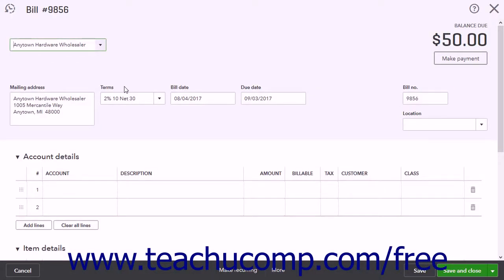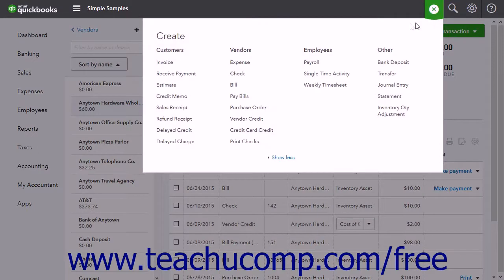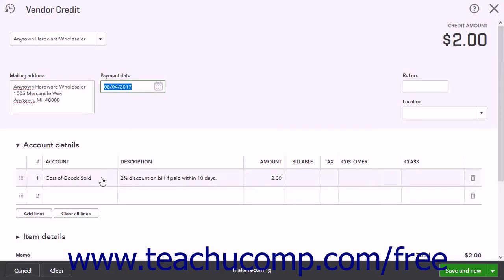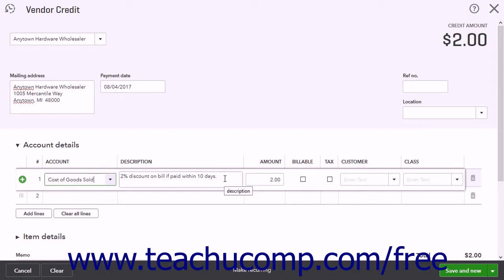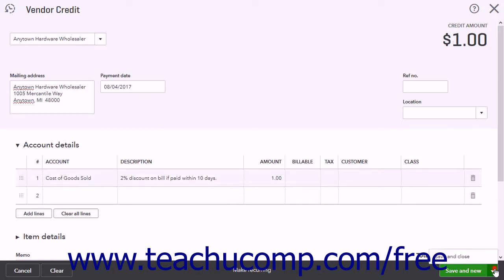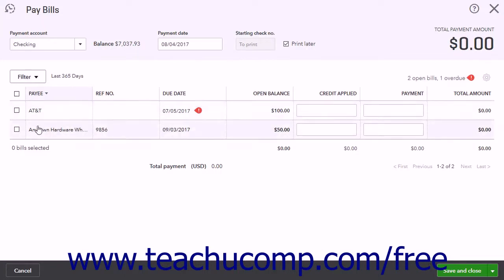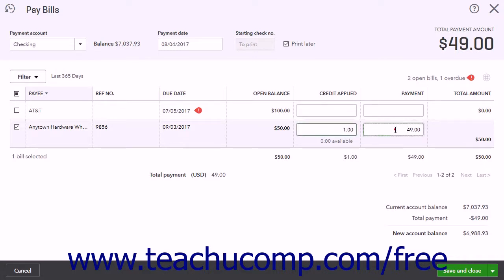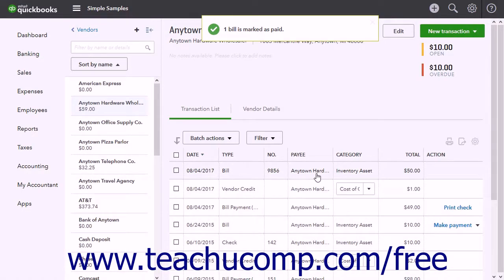QuickBooks Online Plus 2017 Tutorial Early Bill Payment Discounts Intuit Training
Learn about Early Bill Payment Discounts in QuickBooks Online Plus 2017 A clip from Mastering QuickBooks Online Made Easy. - the most comprehensive QuickBooks Online tutorial available. Visit us today!